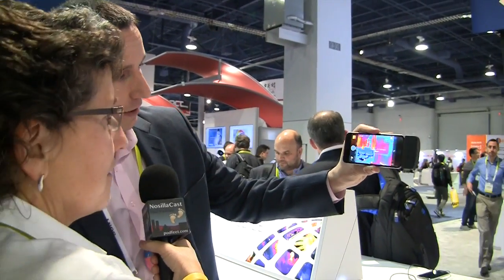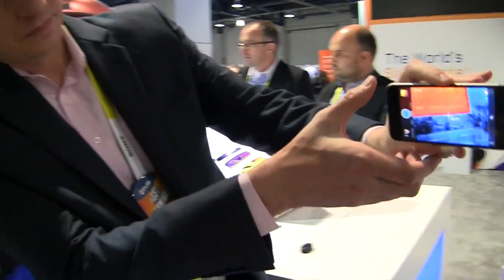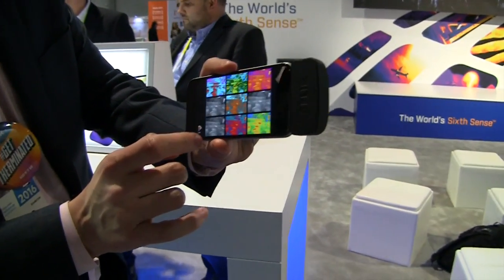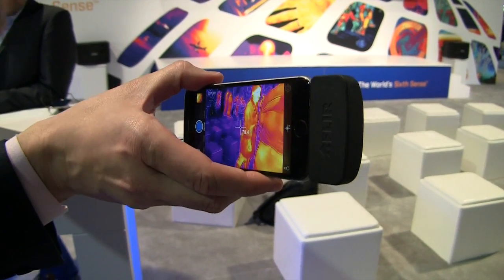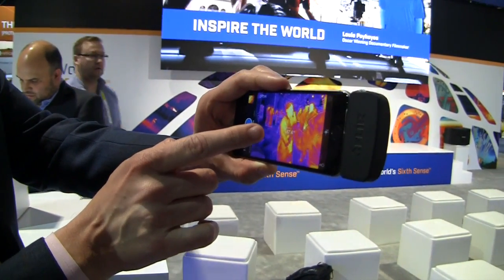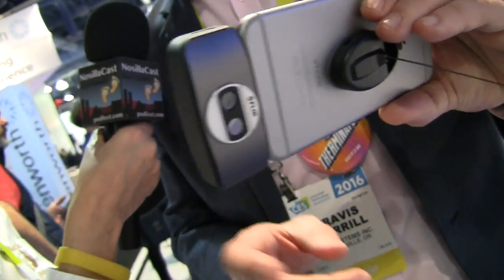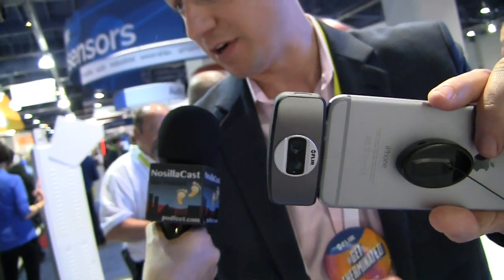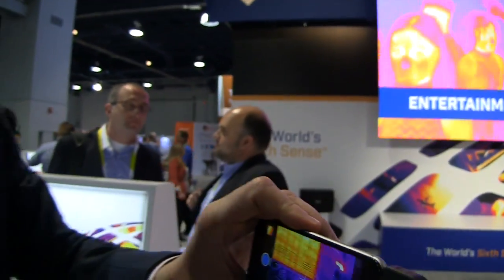CES 2016: FLIR One Personal Thermal Imager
Allison interviews Travis Merrill from FLIR about their latest thermal imaging devices for consumers. Travis showed FLIR's second generation personal thermal imager called the FLIR One. The FLIR One plugs into the lightning port of your iOS device and provides a heat-based image of the scene on your mobile device's display.  Travis also showed the newly announced Scout TK monocular which provides extended thermal imaging ranges greater than 100 yards. The FLIR One is shipping now and the Scout TK will be available in late Q1 2016.  The setting is the CES 2016 show floor in the Las Vegas Convention Center.